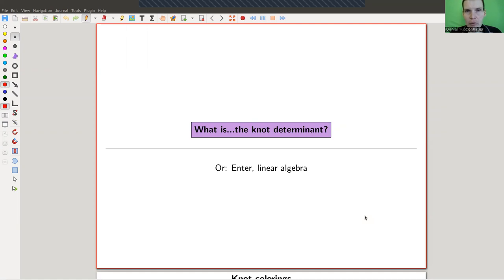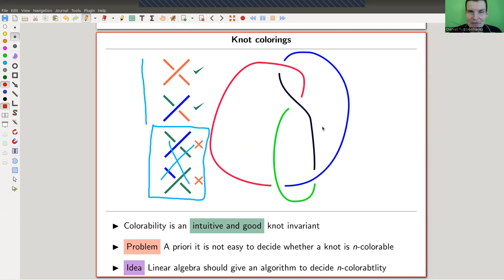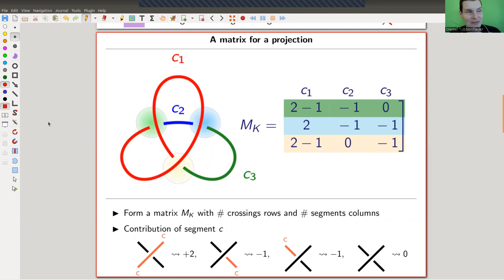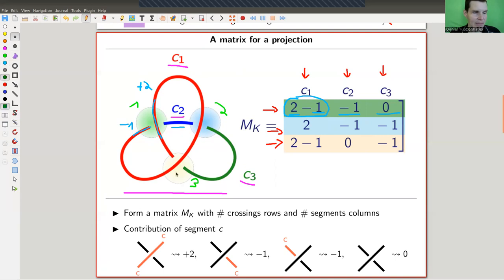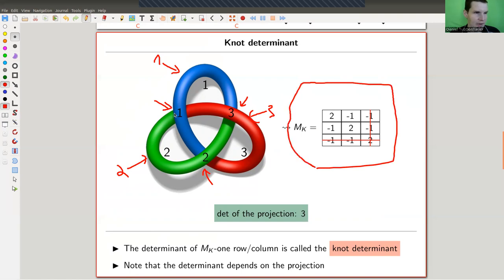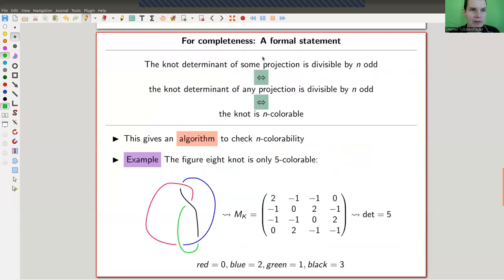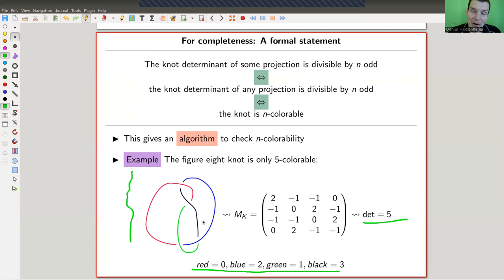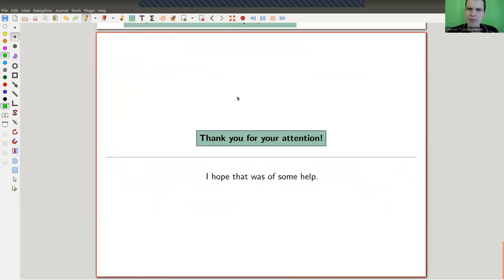What is...the knot determinant?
Goal.

This time.
What is...the knot determinant? Or: Enter, linear algebra.

Slides.

Thumbnail.

Geometric topology.

Some knots.

Colorable knots.

Knot determinant.

Pictures used.

KnotAtlas.

SnapPy.

Mathematica.

SageMath.